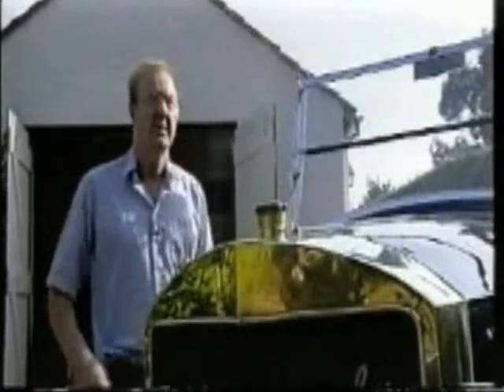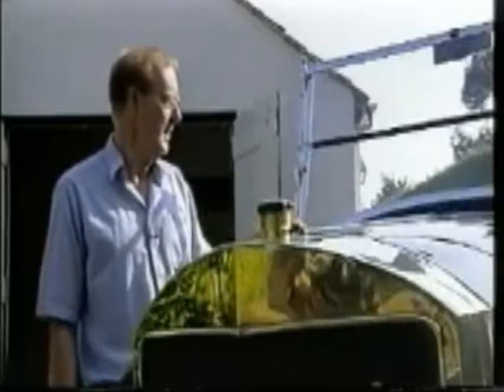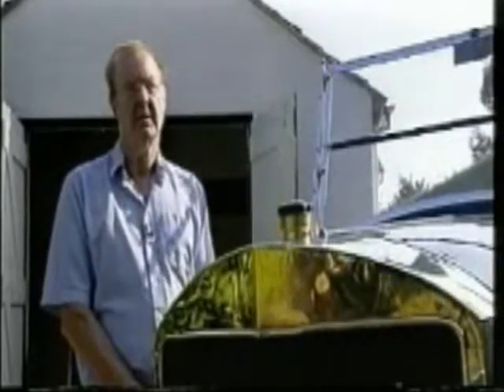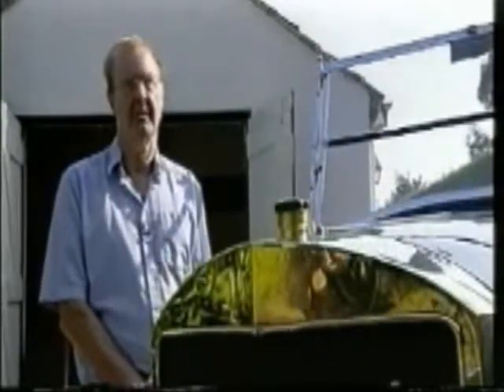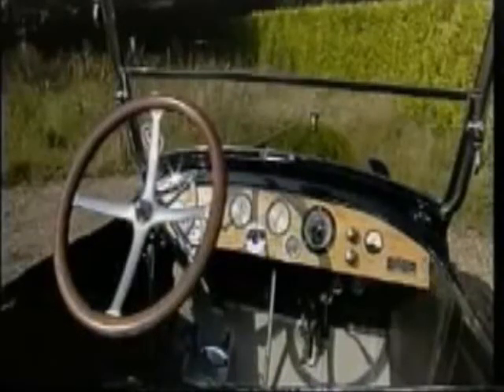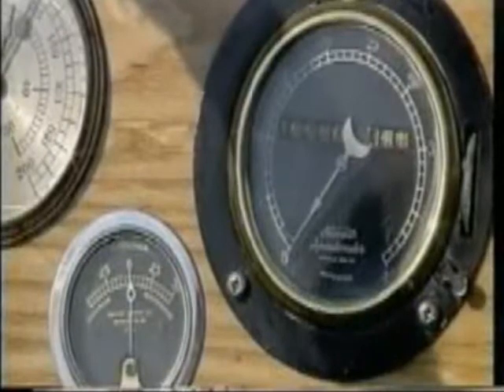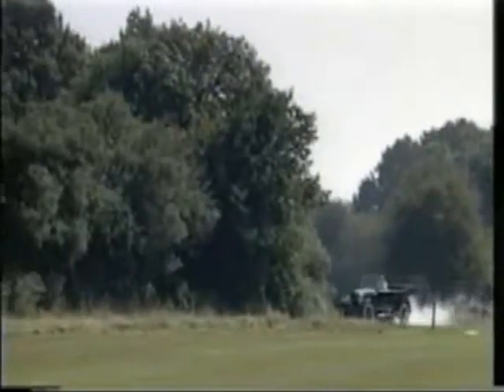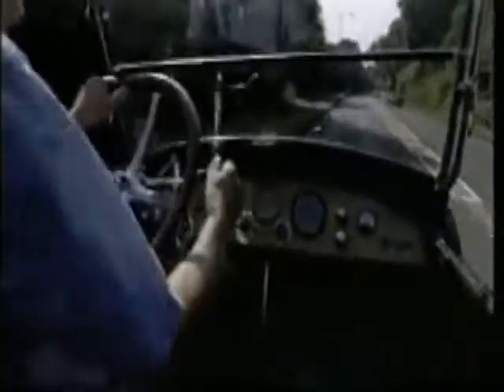Peter Cole's Stanley Steamer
A video of a Stanley Steamer when it was owned by Peter Cole. If you filmed the orignal video, please let us know via a comment. Thanks!

SACA serving the steam automobile enthusiast since 1958